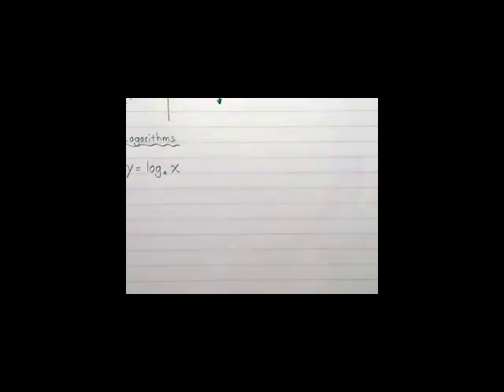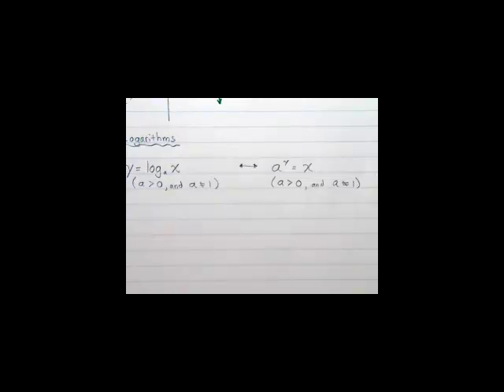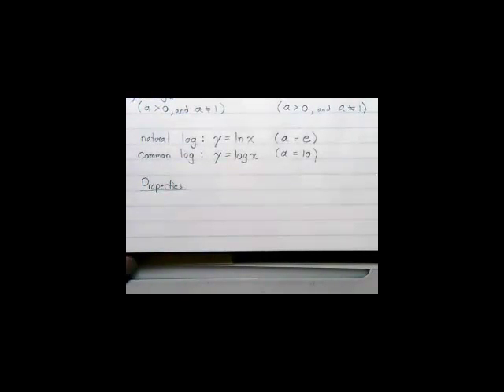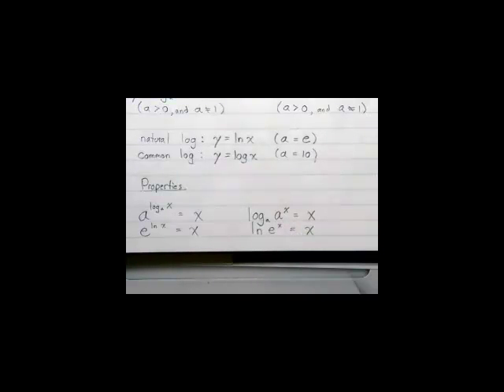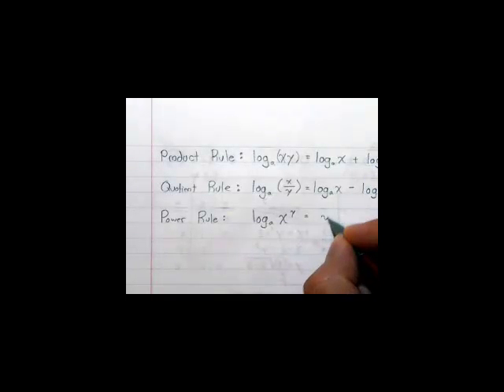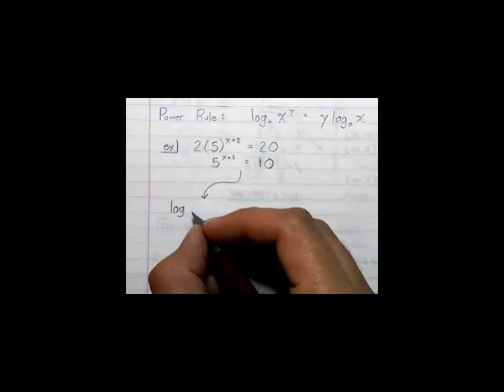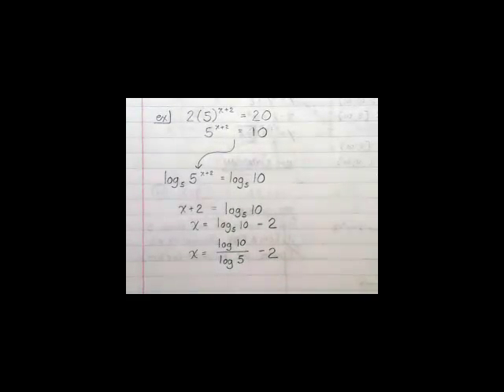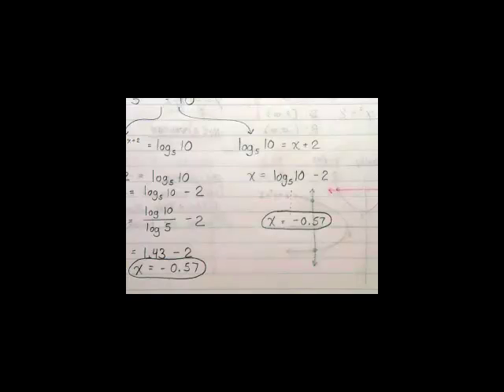Calculus 1.5 - Functions and Logarithms (part 2)